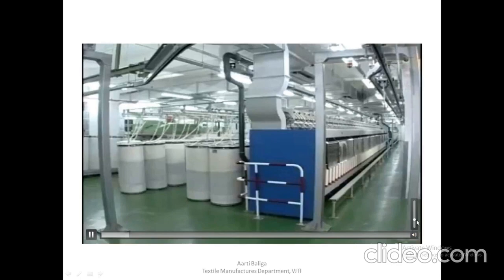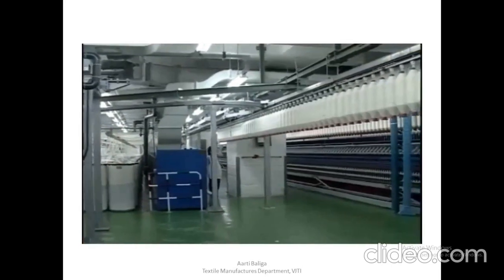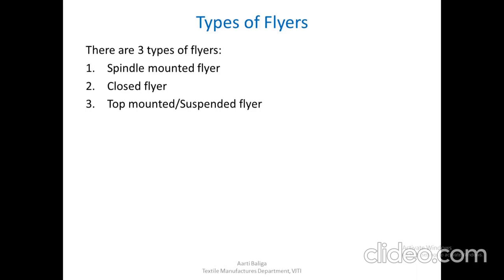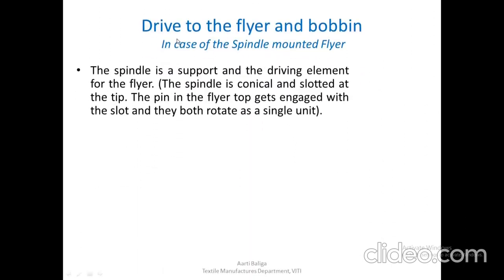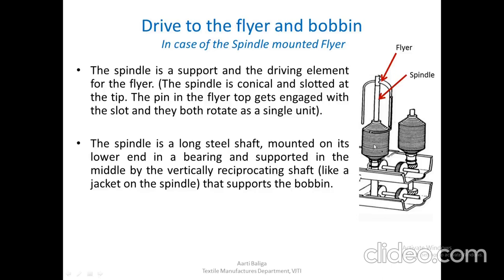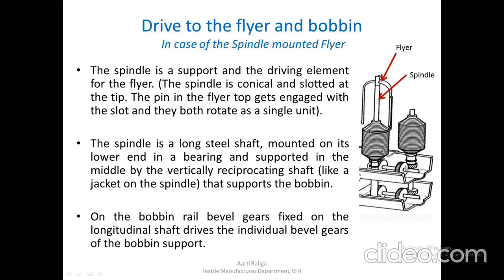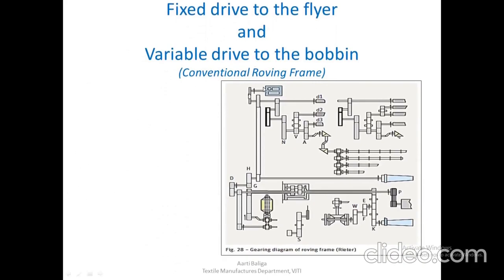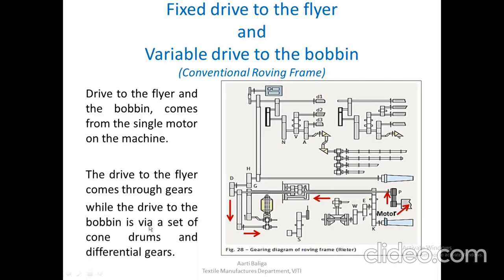Lecture 2 Building of a Bobbin